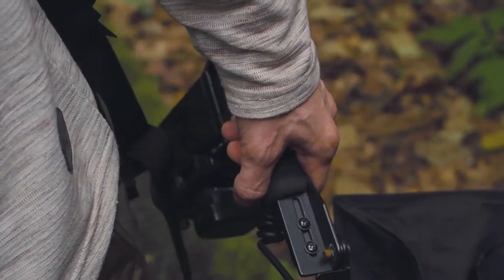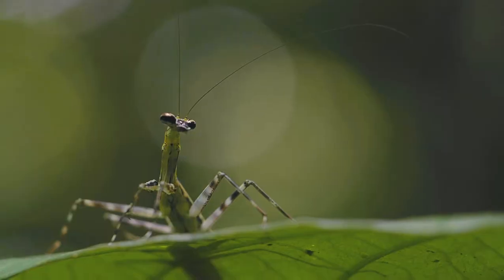Geraint Radford - Olympus OM-D E-M1 Mark III (English)